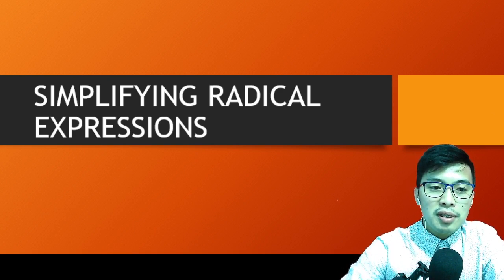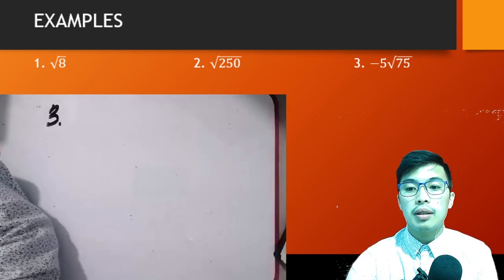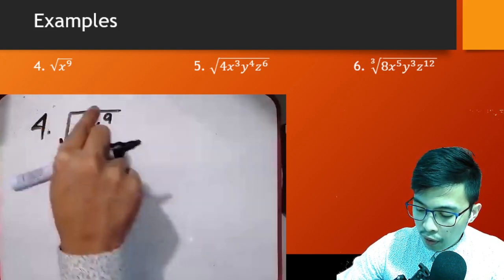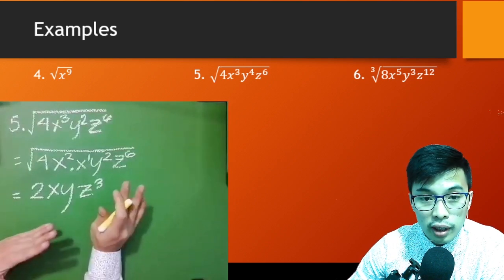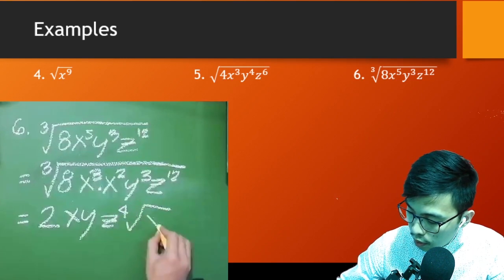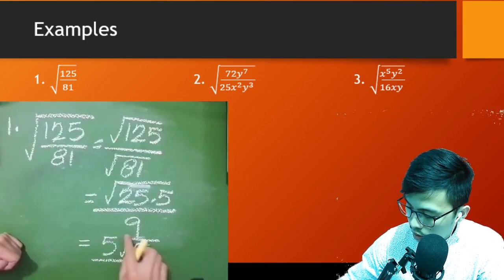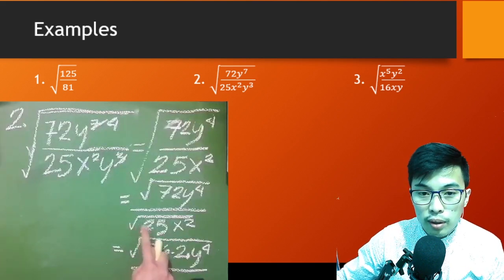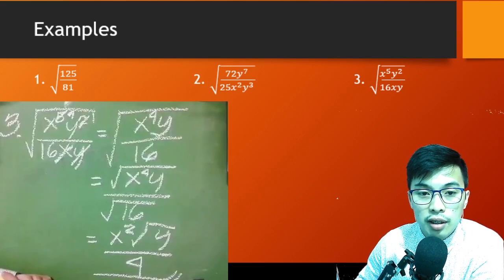Grade 9 | Simplifying Radical Expression | Multiplication Property & Division Property for Radicals